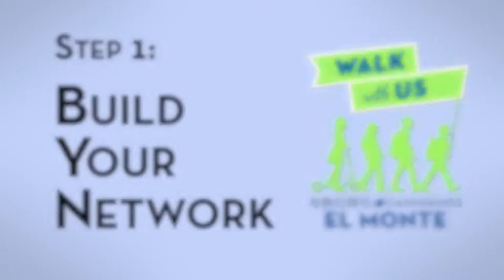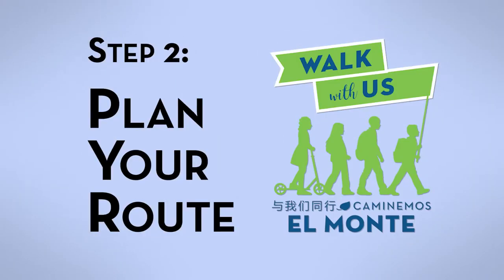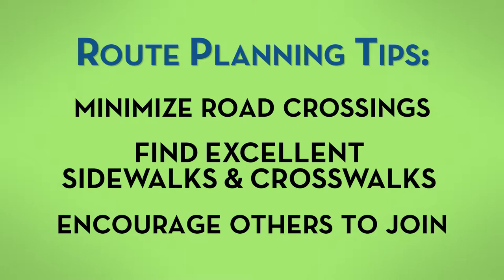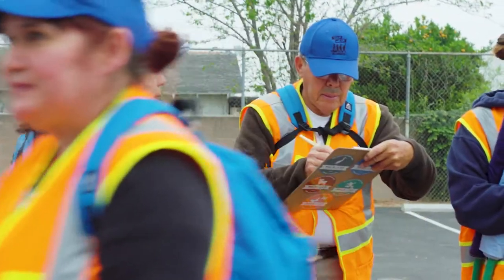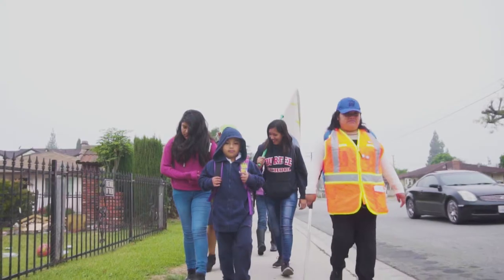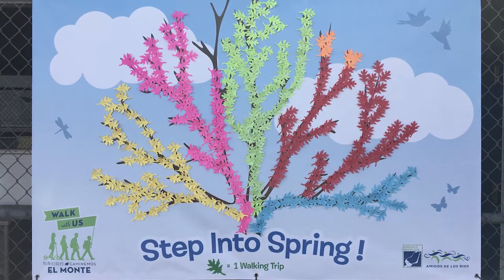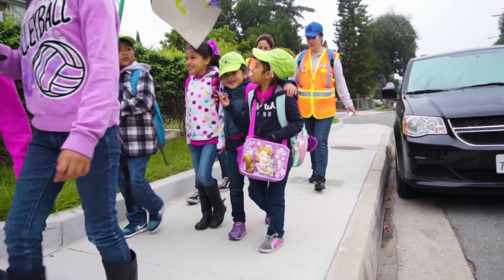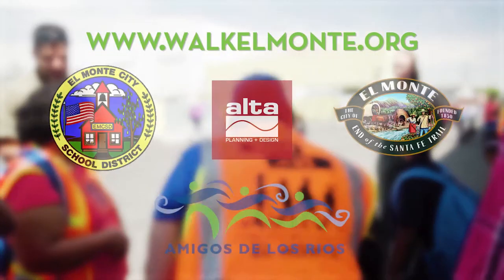How to Start a Walking School Bus - English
In one school year, Durfee School (El Monte City School District) students completed more than 22,000 trips with the Walk With Us El Monte Walking School Bus. This video shows the benefits of a walking school bus, and how you can start a walking school bus at your school.

Walk With Us El Monte is a project with the City of El Monte, El Monte City School District, Alta Planning + Design, and Amigos de los Rios. Funding was provided by the California Department of Transportation Active Transportation Program.